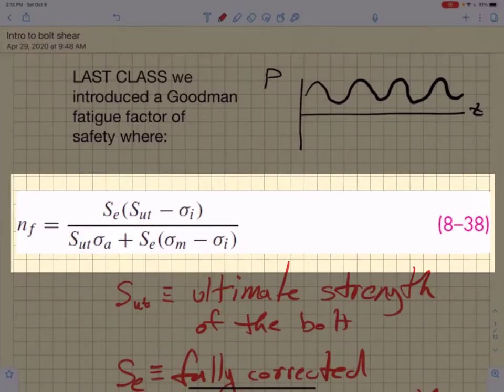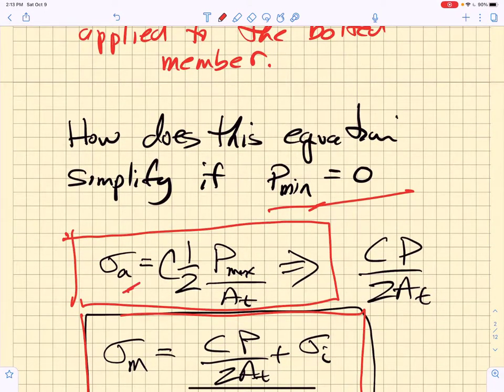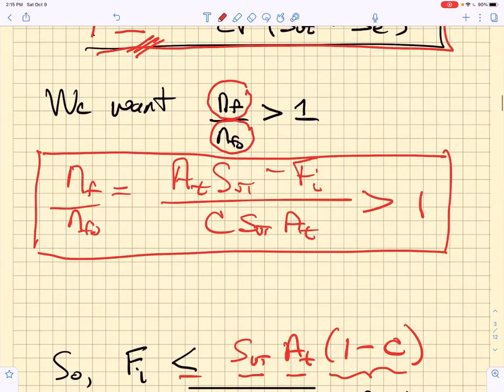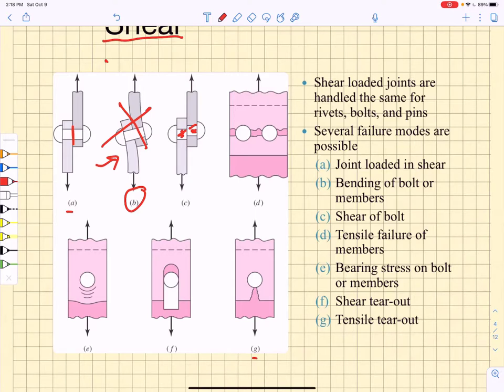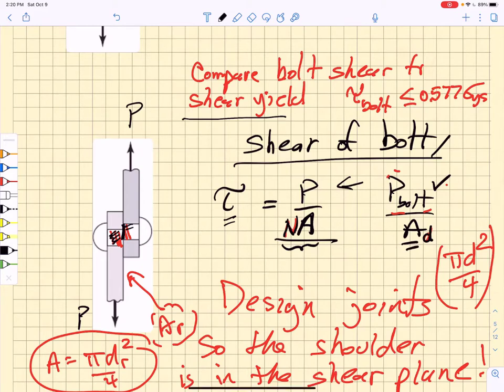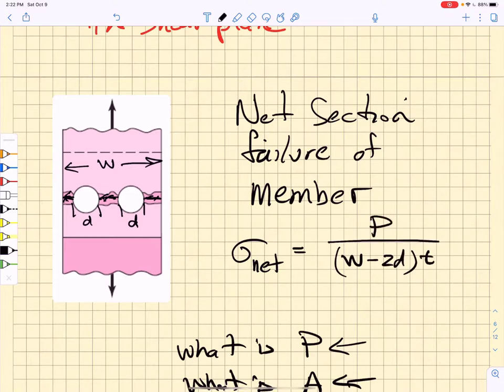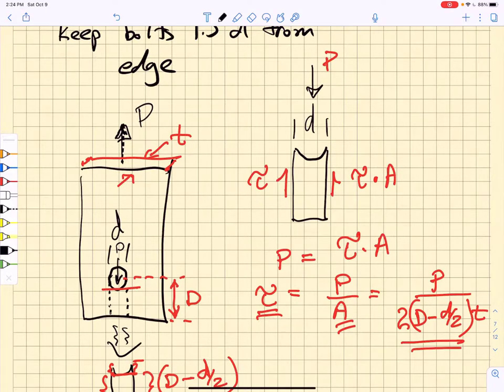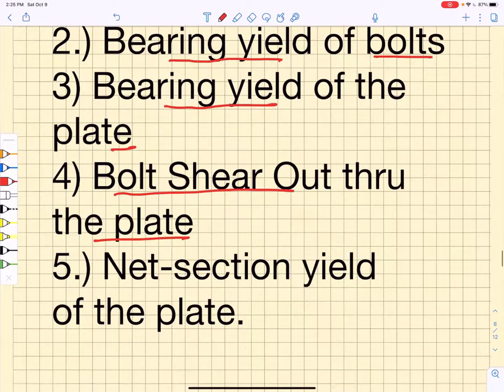ME 329 Design of Machine elements: Lecture 11a intro to shear loading of bolts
Basic failure modes that are accounted for when bolted joints are loaded in shear.